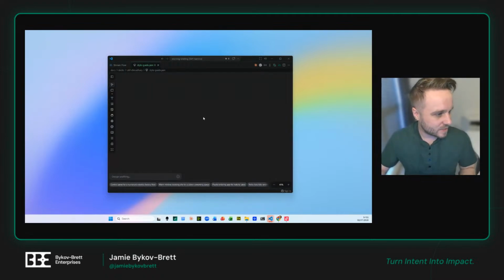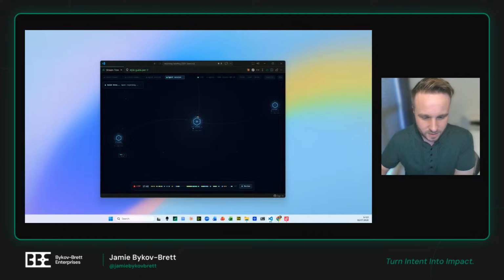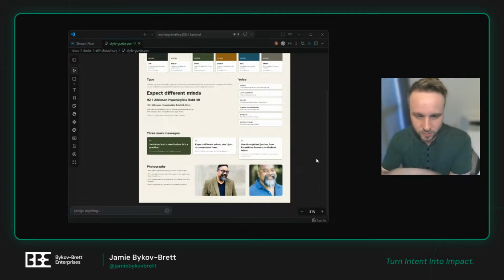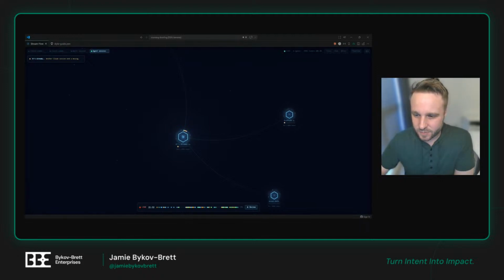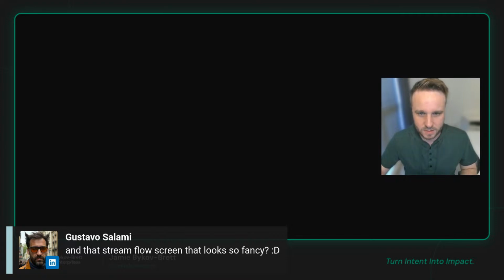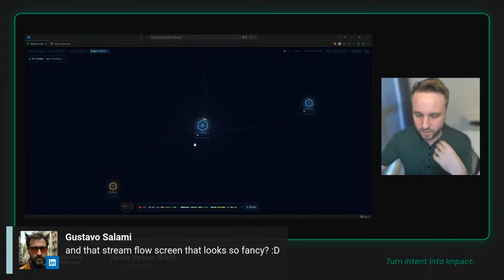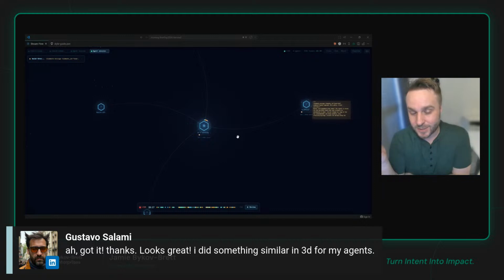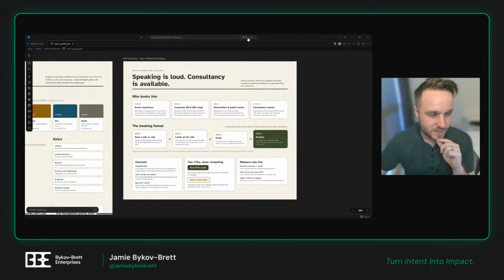We Don't Use AI The Same Way: Site Assets & Website Building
If you have learned AI through a chatbox interface, you have seen about 5% of what it can do.

This live stream shows you the other 95%.

Every week we utilise AI, agents and vibe coding techniques to get jobs done you never thought possible, with a working result on screen inside 30 minutes, answering your questions as we create.

No slides, no script, no pitch.

Because the revolution will not be televised.

The revolution will be live.